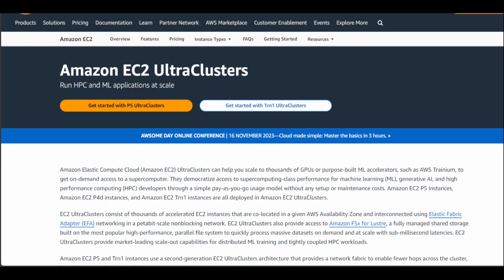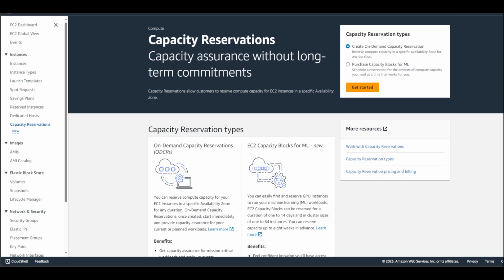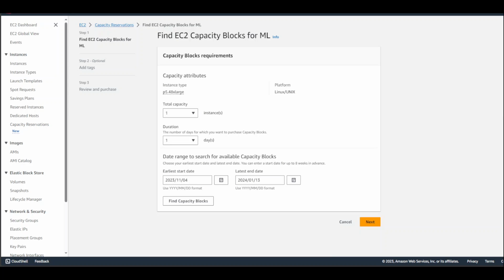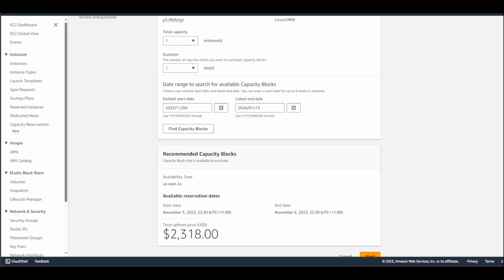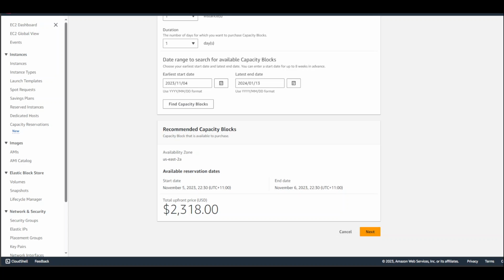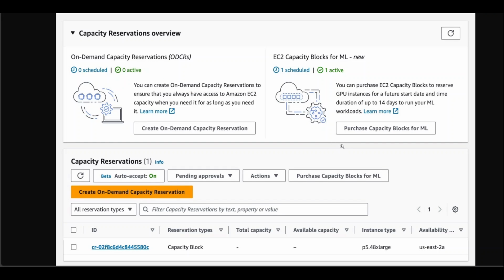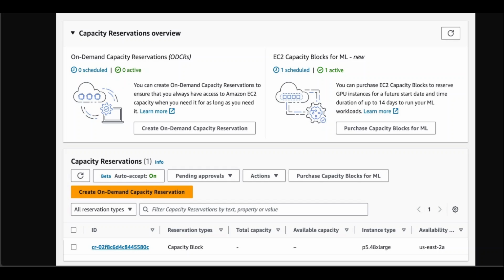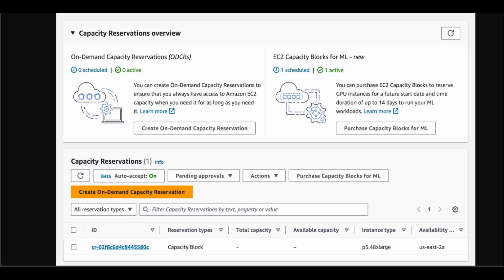EC2 Capacity Blocks for ML to Reserve GPU Capacity in AWS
This video introduces With EC2 Capacity Blocks, through which you can reserve hundreds of GPUs collocated in EC2 UltraClusters designed for high-performance ML workloads, using Elastic Fabric Adapter (EFA) networking.